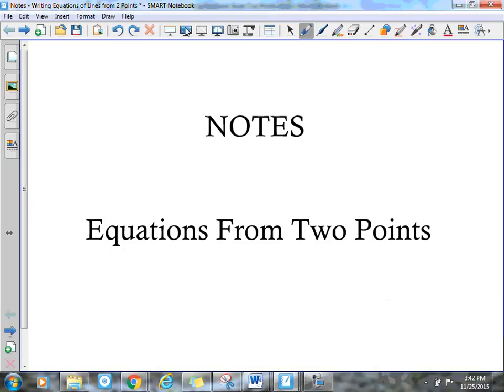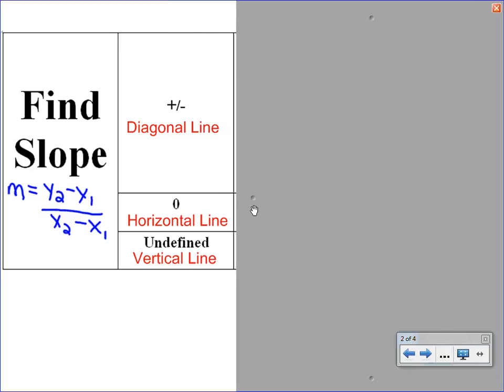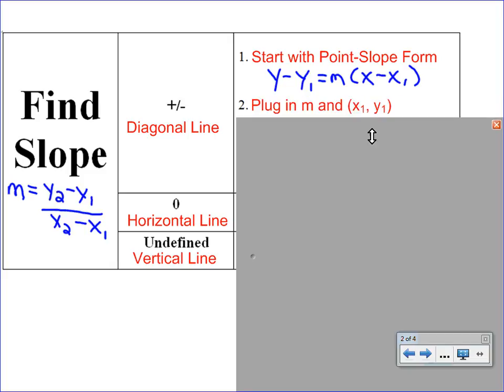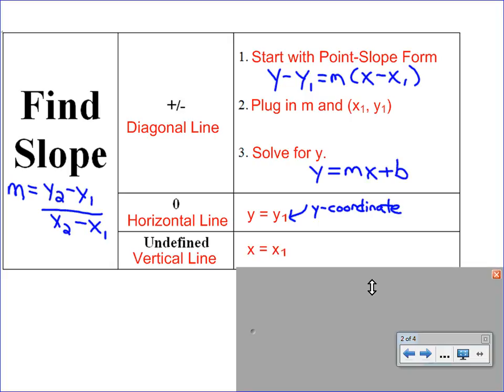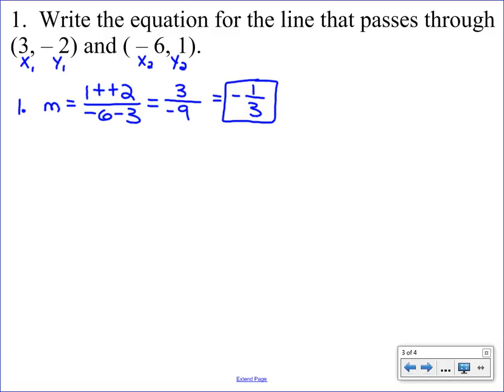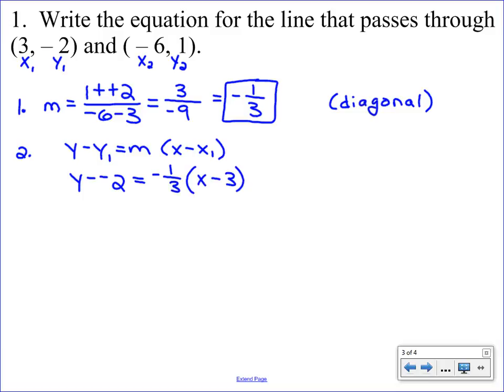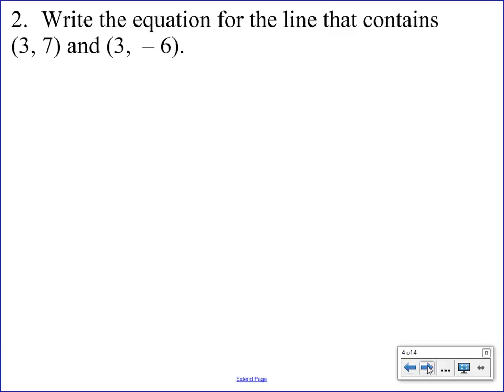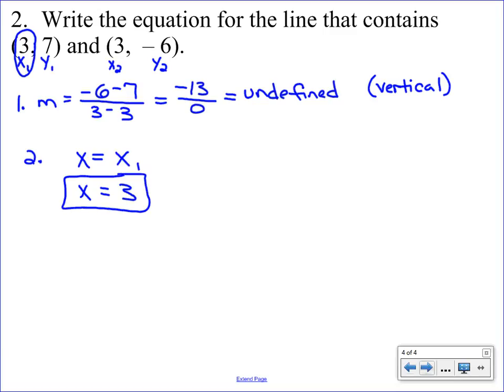Equations from Two Points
Write an equation of a line from two points.